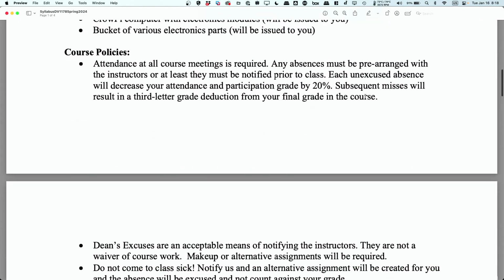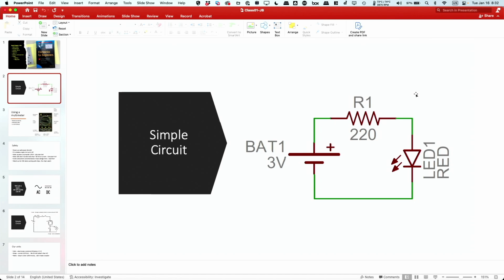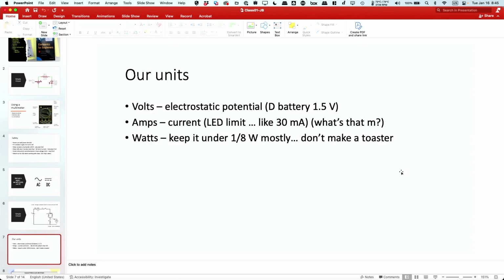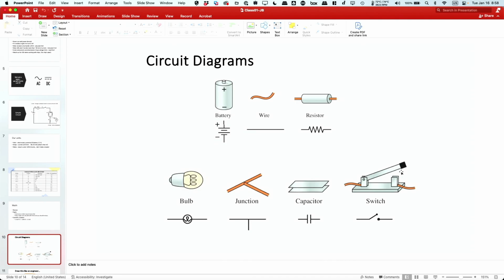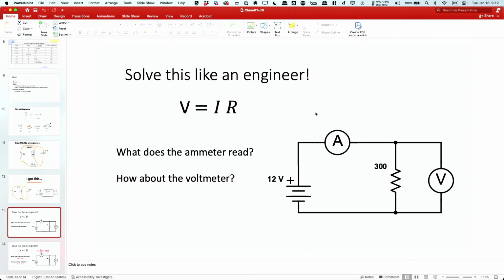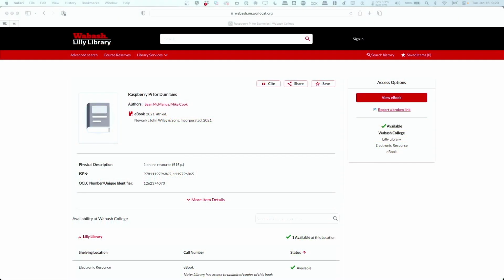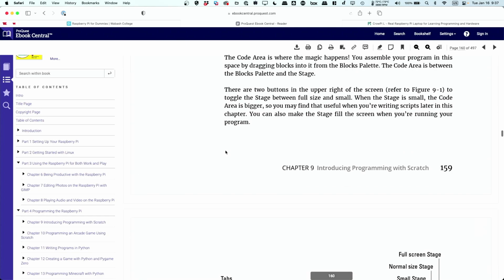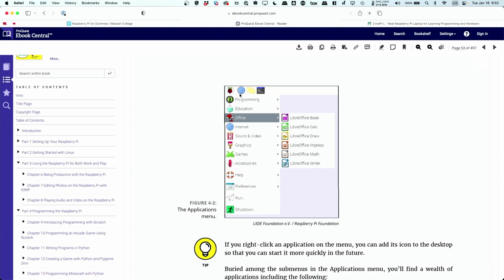DV1-178: 16 January, Course Introduction and Ohm's Law